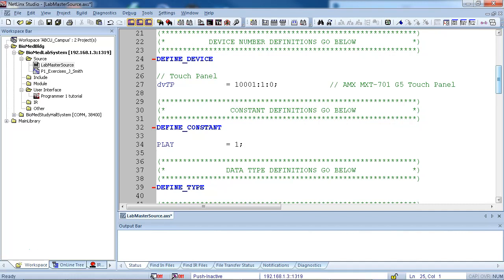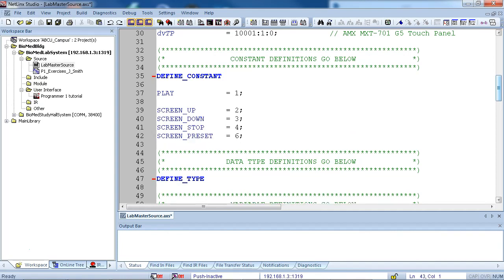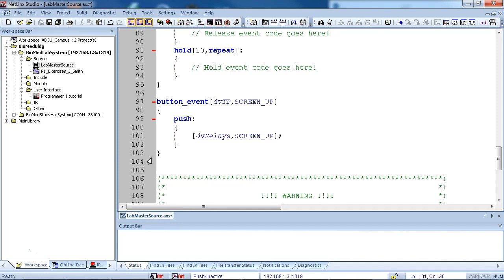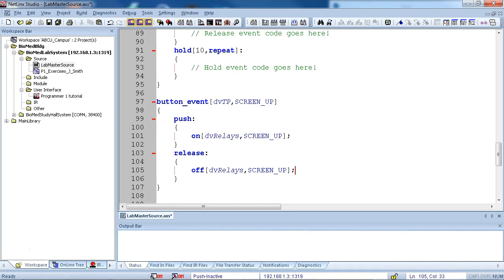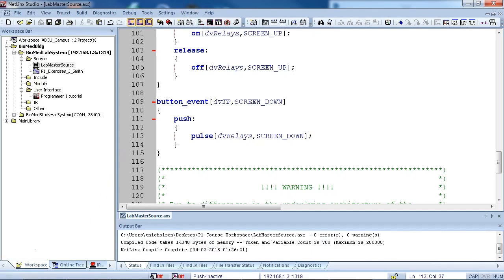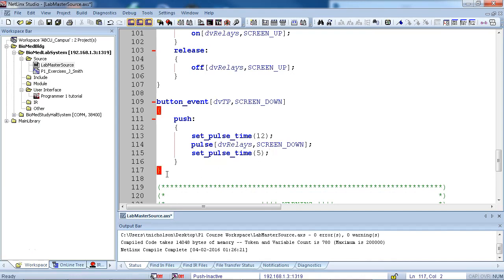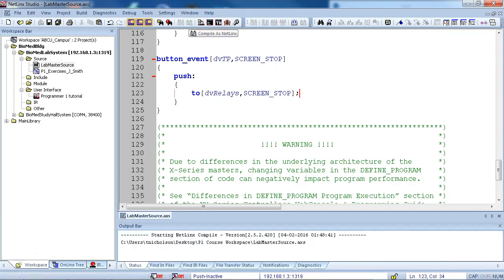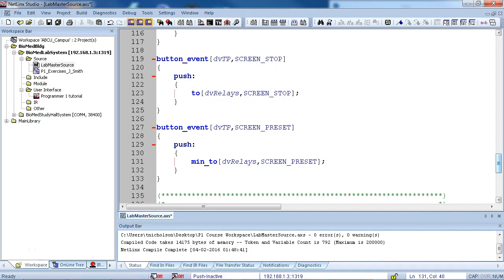1.03.12 Relays and Channels Implementation